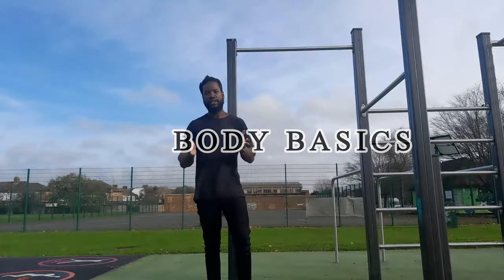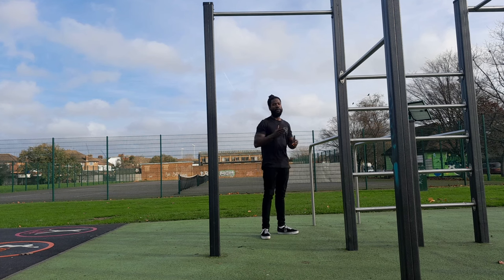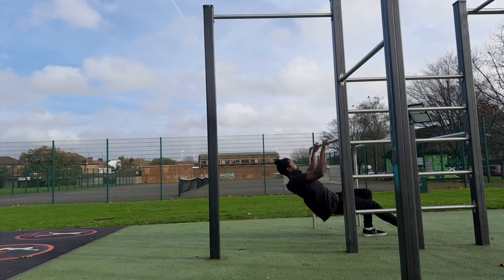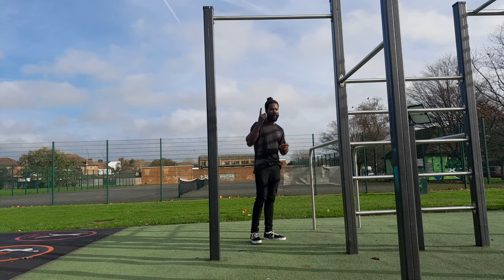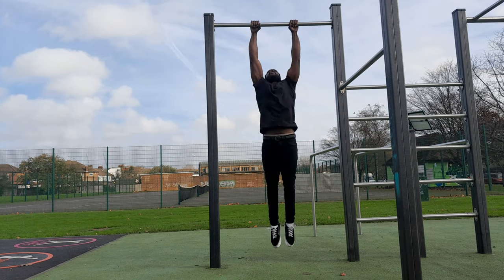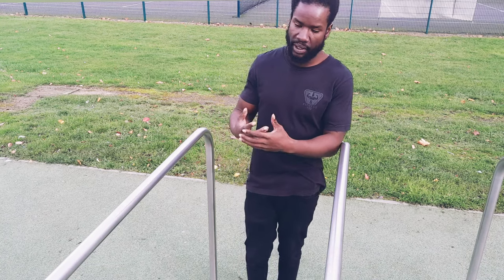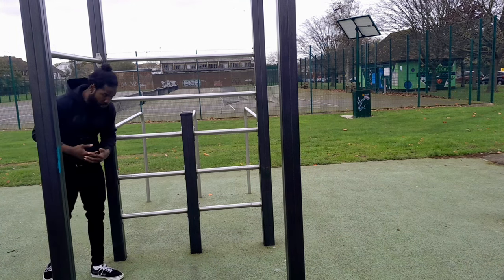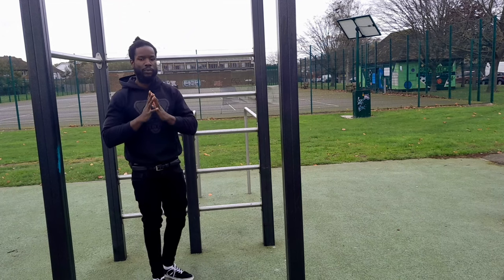Body Basics Lessons 1& 2 Pull up Push up and Dips [Complete Beginners]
hey in this video I have broken down the progression stages for pull-ups push-ups and dips.

sfitstayfit.